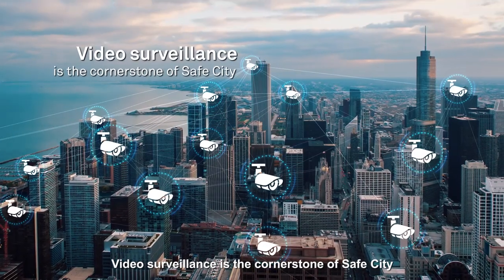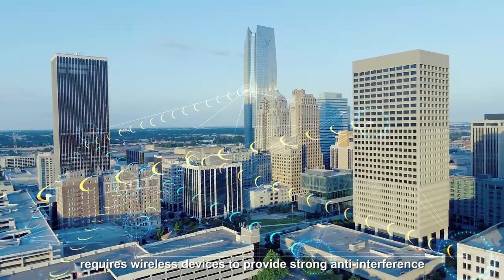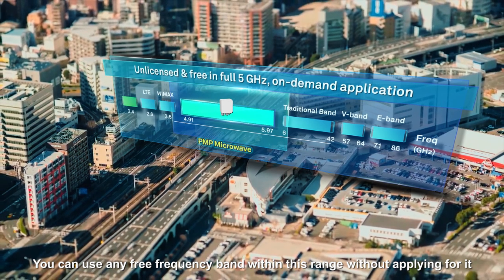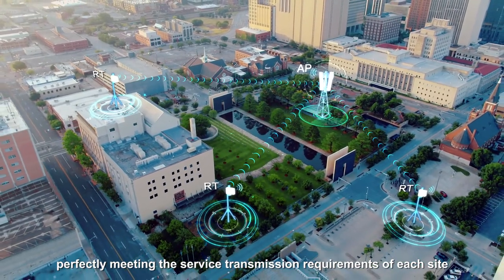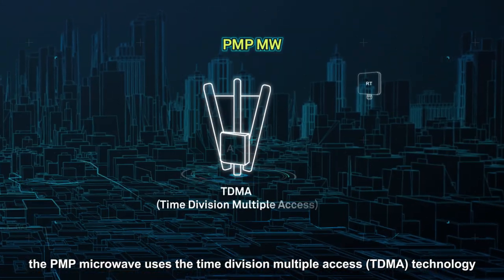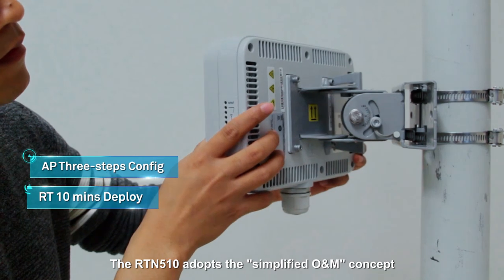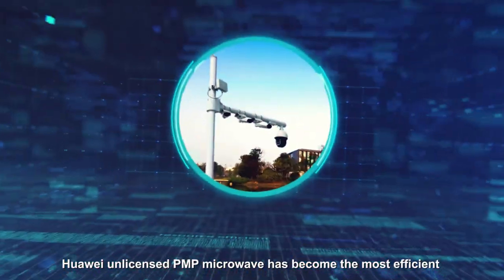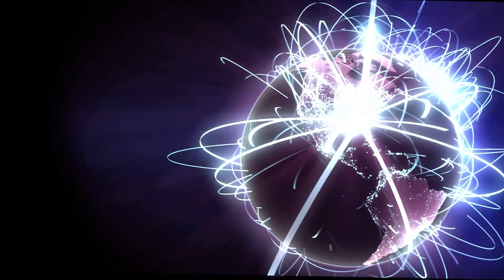Huawei Unlicensed PMP Microwave Solution Makes Connections Efficient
For information sites that mainly focus on video surveillance, Huawei Unlicensed PMP Microwave provides leading-capability and TCO-optimized features, making it the most efficient wireless transmission solution to support industry information site backhaul. It is widely applied in Safe City, Campus Interconnection, and Broadband Coverage scenarios.